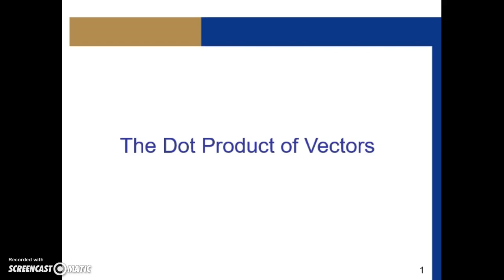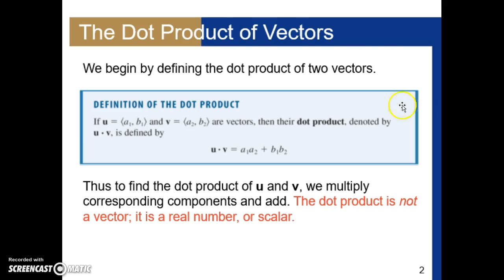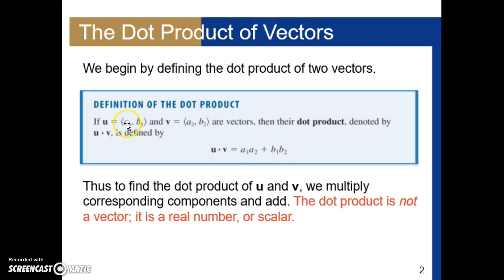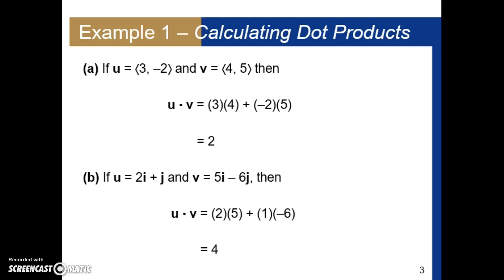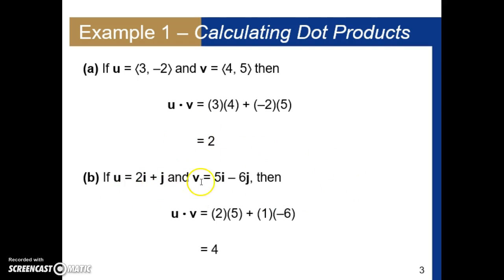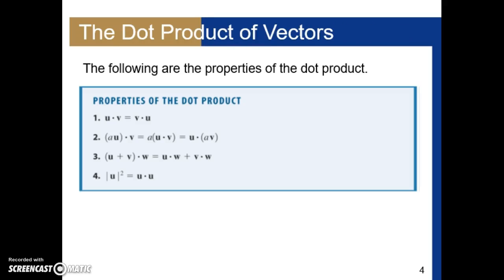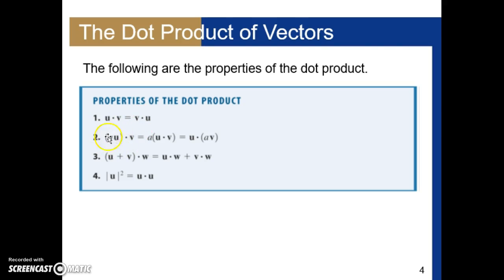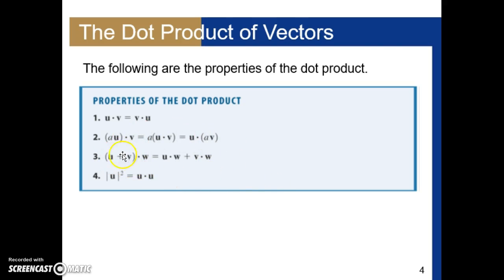The Dot Product